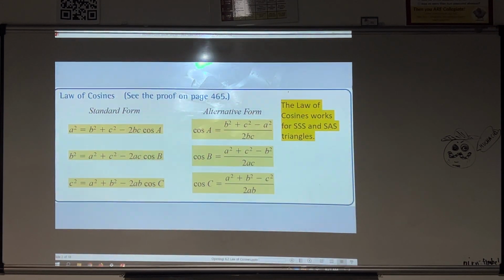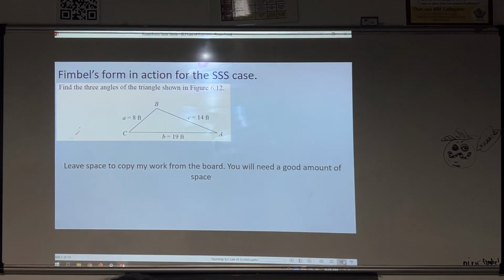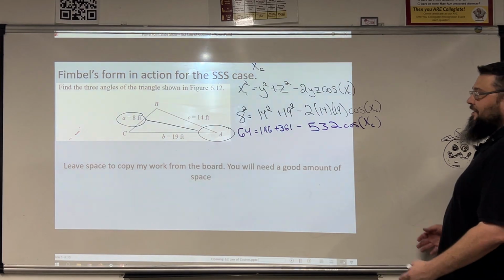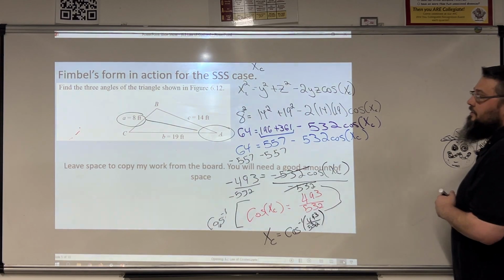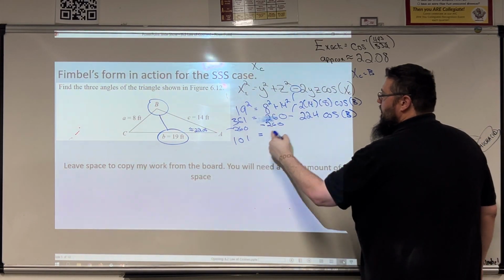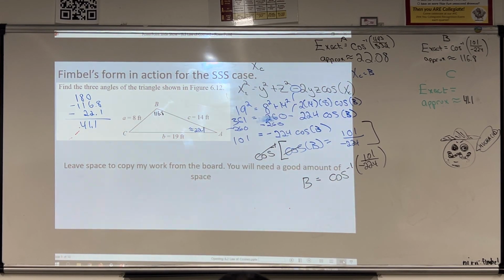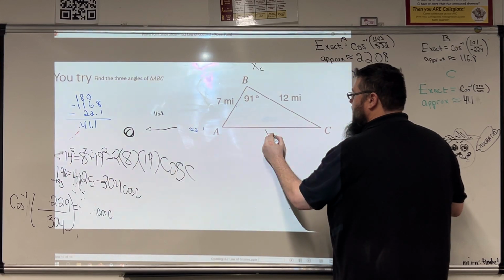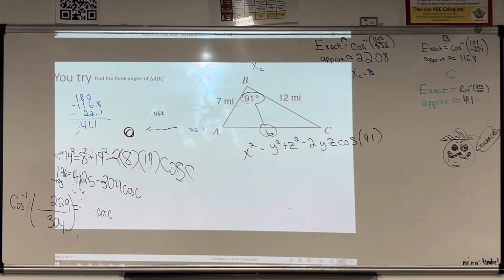6.2 - The Law of Cosines.